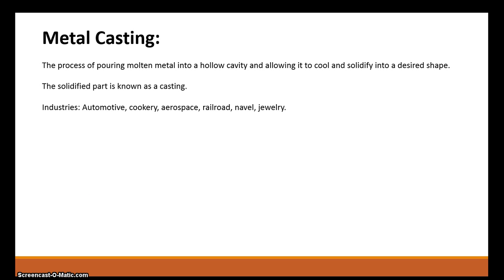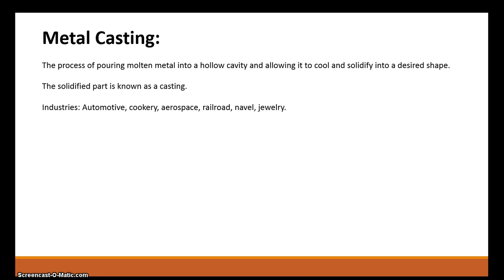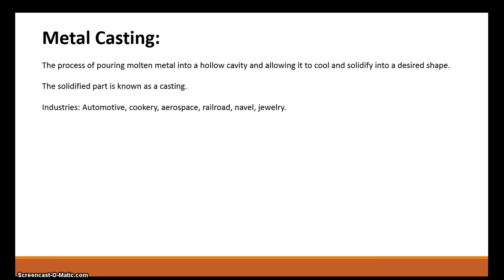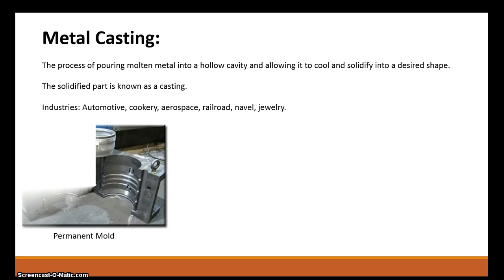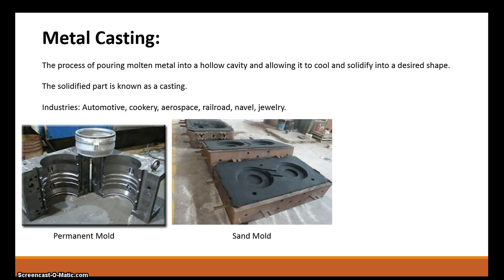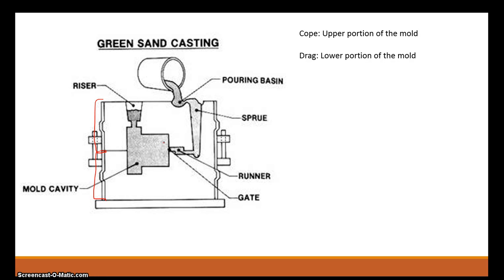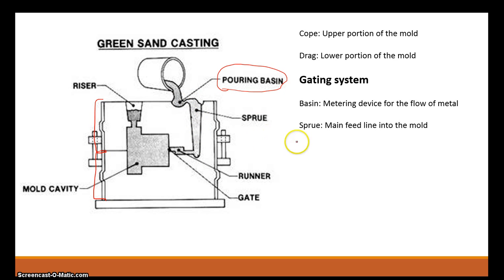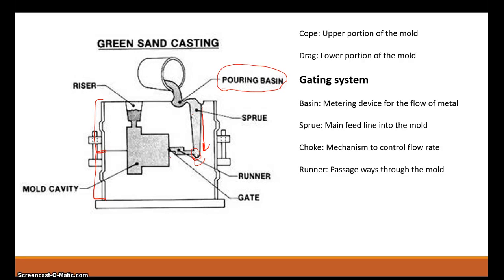Metal Casting (Part 1: Definitions and process overview)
A video that discusses the basics of the metal casting process, including basic definitions and the various components that are a part of mold design.